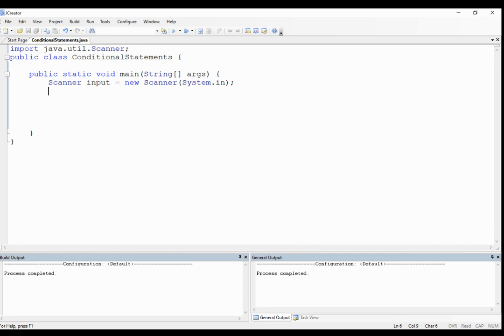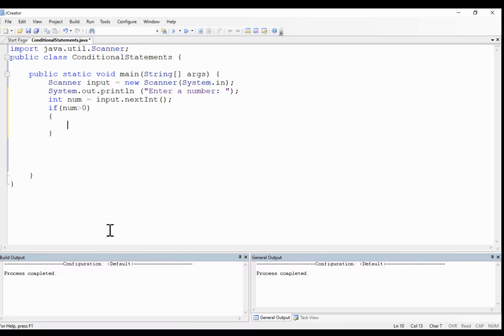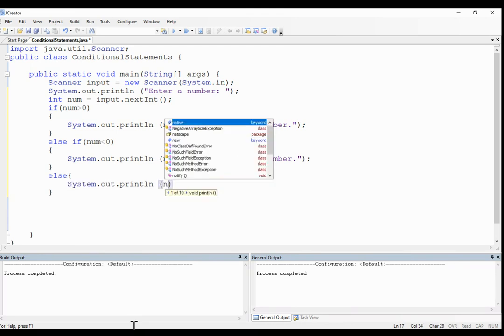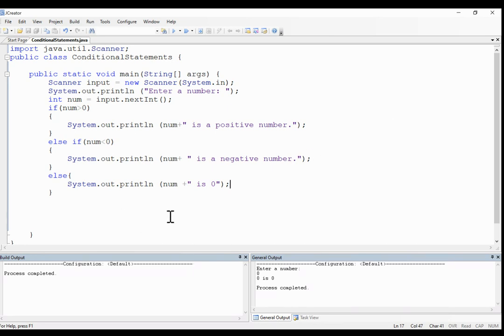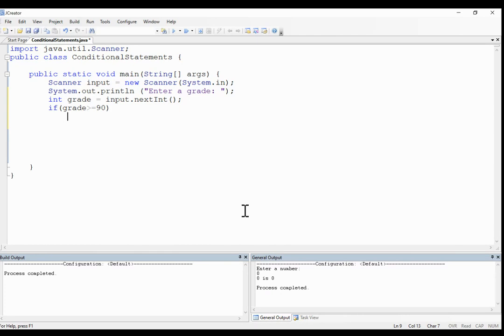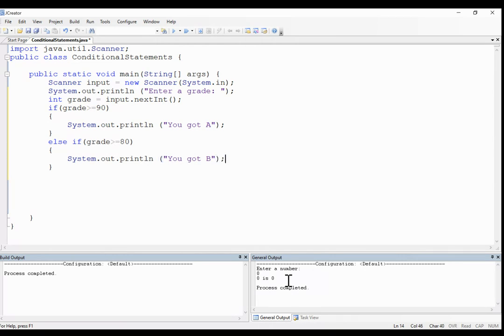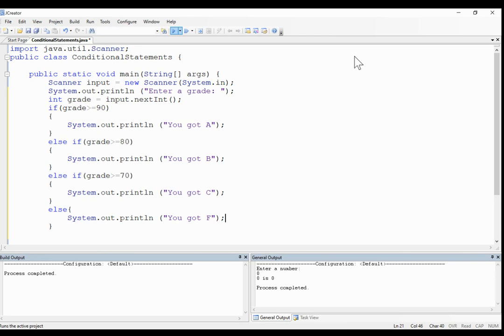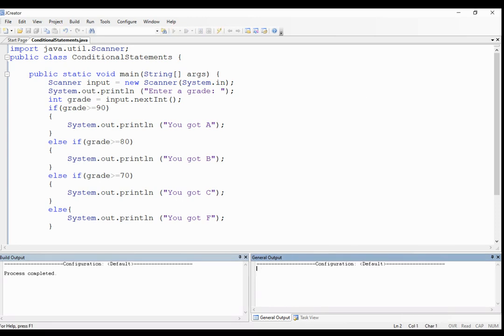if else if statements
This video shows how to use the if else if statements in java.